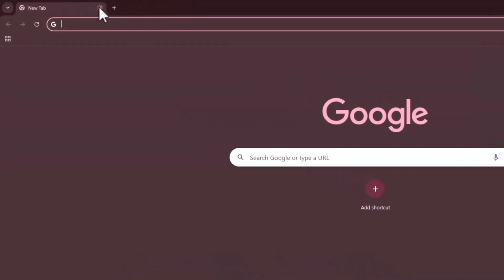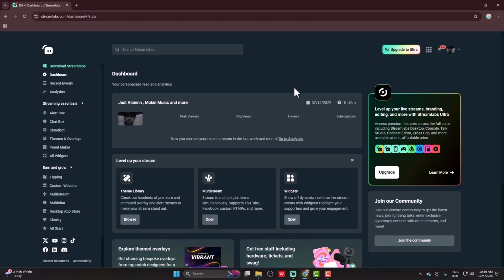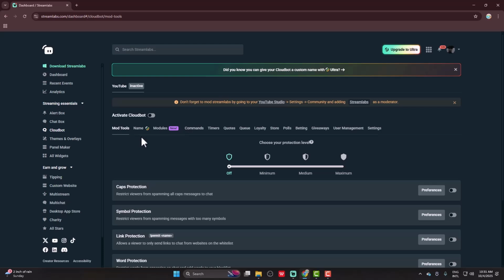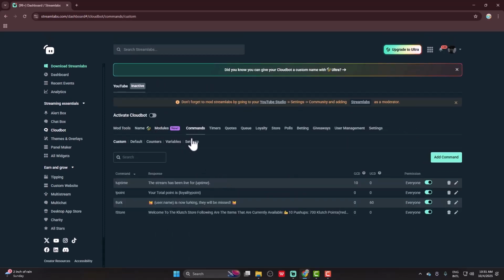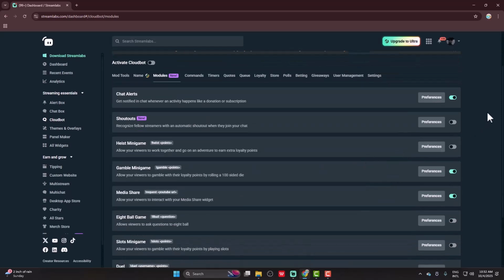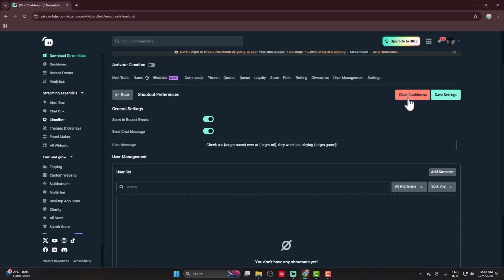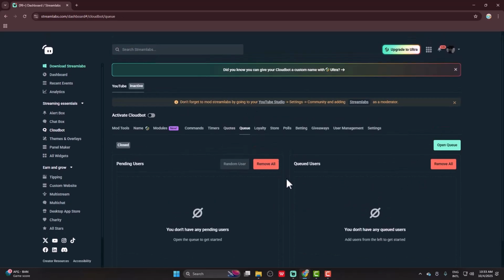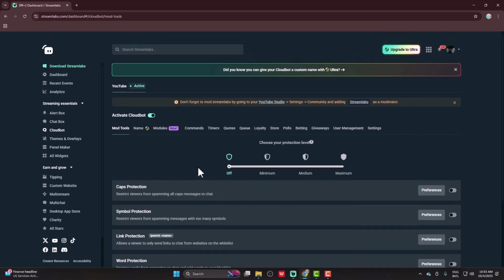How to Setup Streamlabs Chatbot | Complete Chat Bot Tutorial for Twitch & YouTube (2025)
🤖 Want to automate your Twitch or YouTube chat? In this step-by-step tutorial, I’ll show you how to setup Streamlabs Chatbot — the all-in-one tool for commands, loyalty points, giveaways, and moderation.

Whether you’re a beginner or experienced streamer, this guide will help you get Streamlabs Chatbot connected, configured, and customized for your community in 2025.

🔑 What you’ll learn in this tutorial:

How to download and connect Streamlabs Chatbot to Twitch or YouTube

Setting up bot authentication and permissions

How to add chat commands, timers, and song requests

Configuring moderation filters (spam, caps, links, etc.)

Fixing Chatbot not responding issues

💡 Perfect for streamers who want to engage their audience while keeping chat fun and organized.

Q: How do I connect Streamlabs Chatbot to Twitch?
👉 Log in to Streamlabs Chatbot, click “Connections → Twitch Streamer”, and authorize your Twitch account.

Q: Why isn’t my Chatbot responding in chat?
👉 Make sure your bot account is modded in your Twitch chat and both Streamer and Bot are connected.

Q: Can I use Streamlabs Chatbot for YouTube?
👉 Yes — just log in with your YouTube account during setup and enable permissions.

Q: How do I add custom chat commands?
👉 Go to Commands → Custom → Add Command, then define your command name and response.